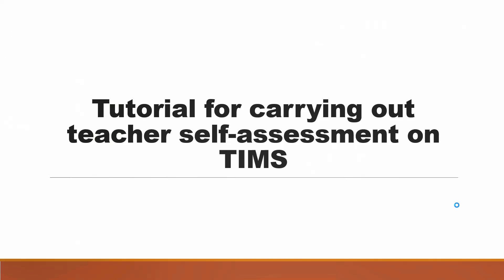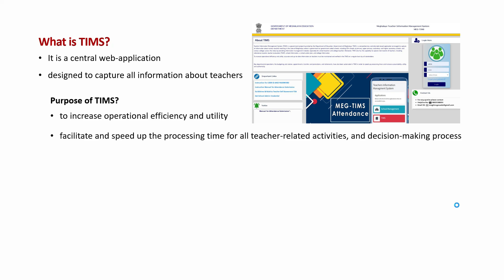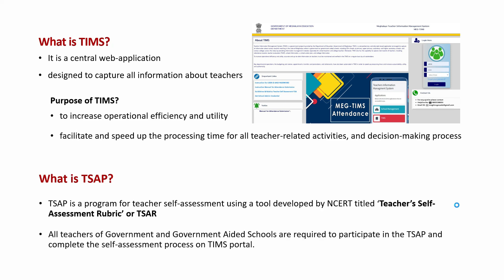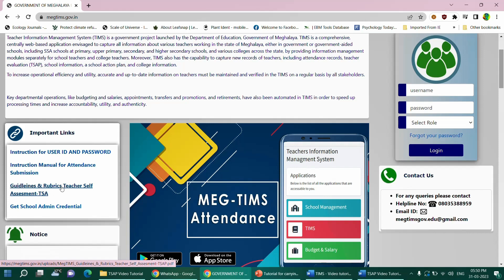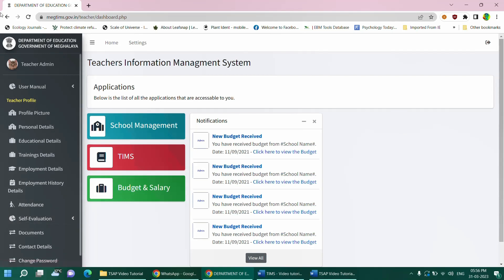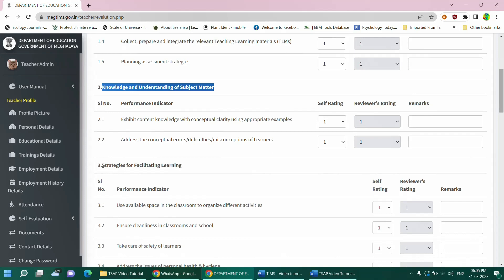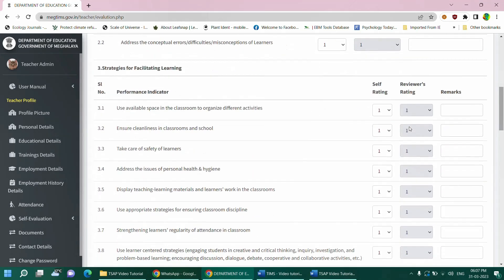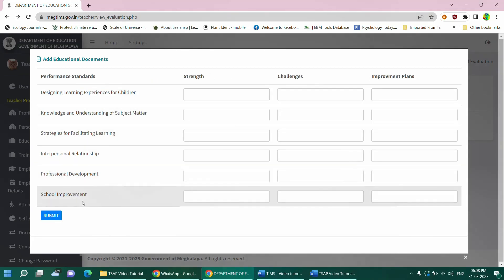Meghalaya TSAP on TIMS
This video shows you how to undertake the self-assessment exercise on the Teacher Information Management System (Education Dept) platform. You will need to have a copy of the TSAP rubric to refer to the 6 Performance Standards and 40 Performance Indicators before selecting the appropriate Level you are in.

The video has been produced by Dr. Mark K. Lyngdoh, Research Associate, MSIP & TIMS Meghalaya.

For any queries on TSAP on TIMS please contact